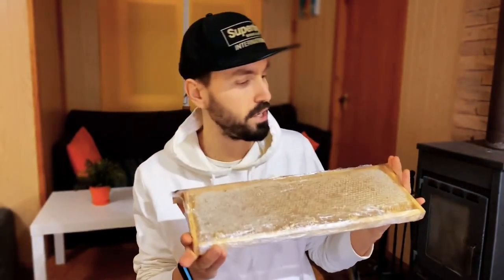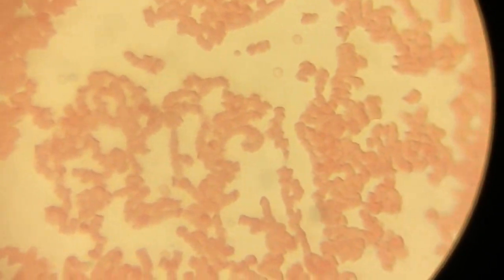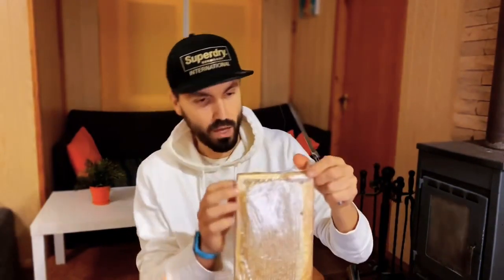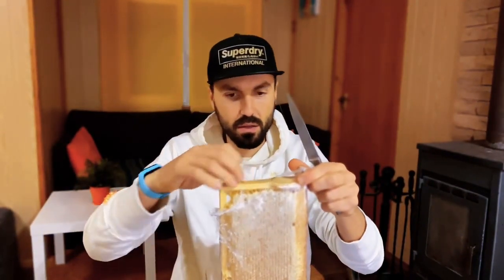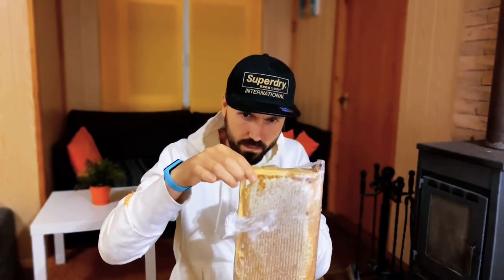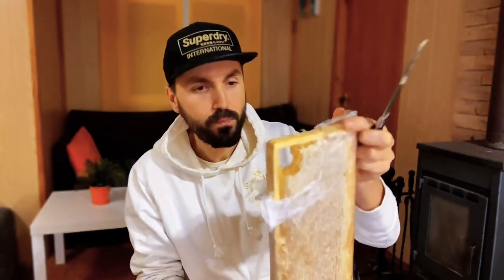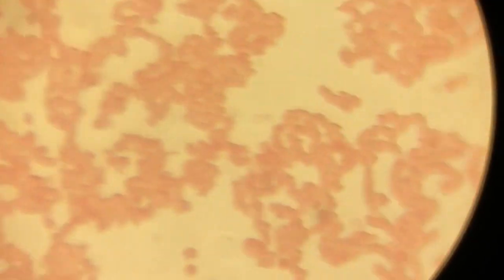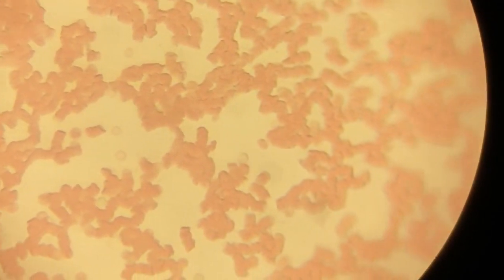Blood after eating honeycomb. My microscope test.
I have a microscope and In this video, I really want to share with you guys how eating honeycomb will change your blood condition.
The result will be very good, natural organic honey will improve your blood condition. My microscope will prove it in this video